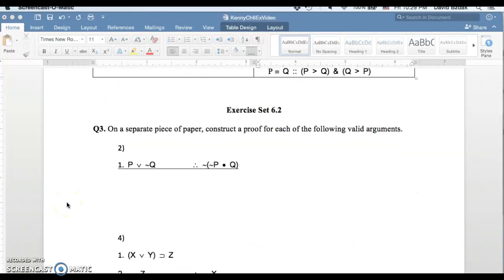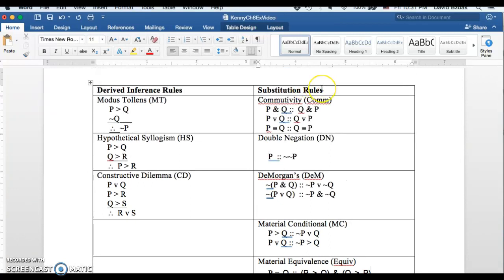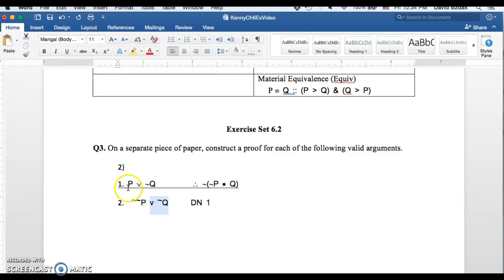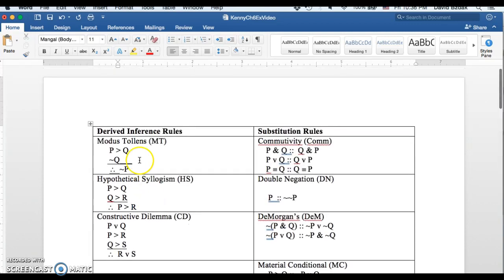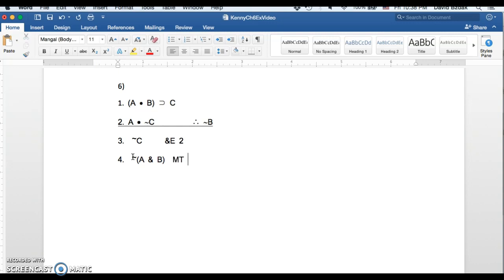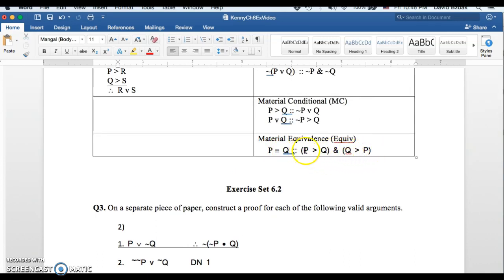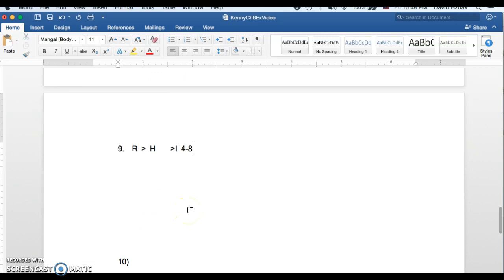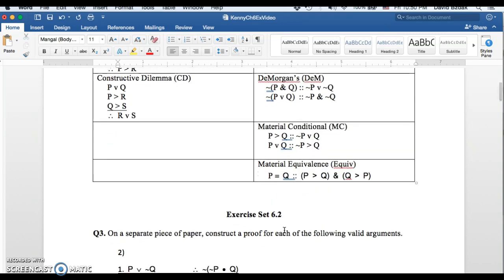KennyEx6.2 Even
Derived Inference Rules and Substitution Rules